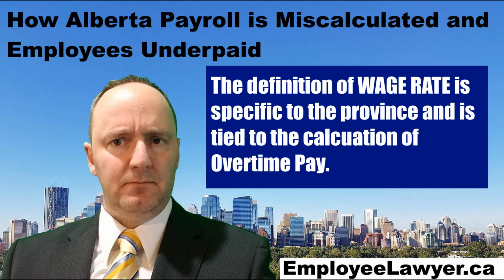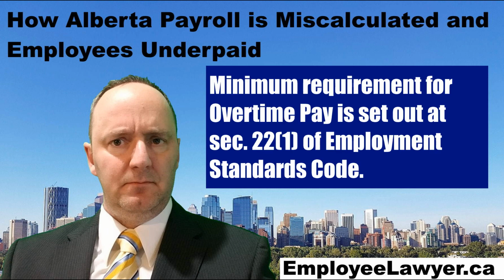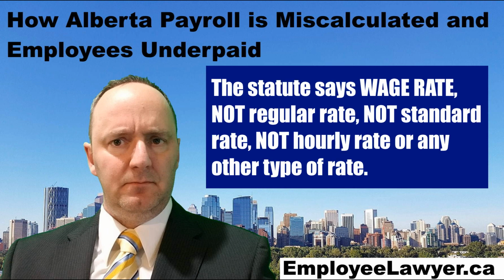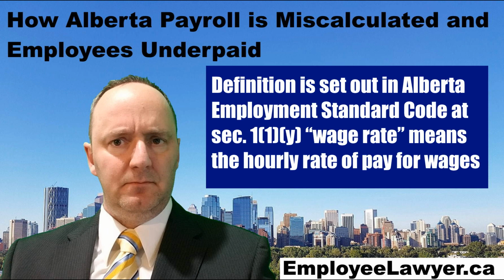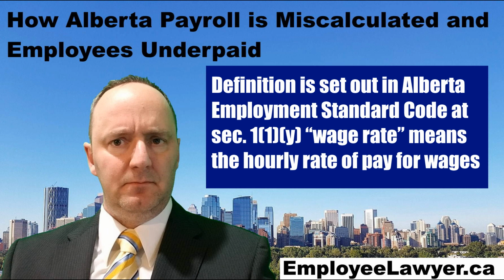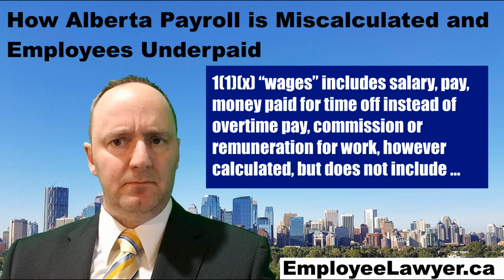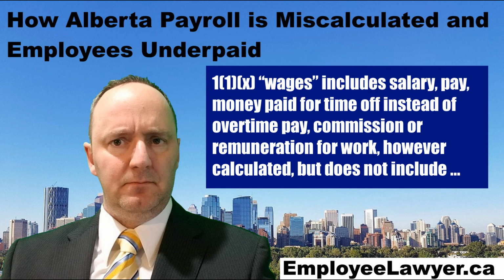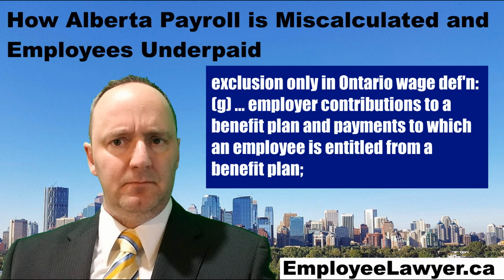Wage Rate Definition: It is a Very Precise Rate that is Used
When it comes to employee payroll, especially the calculation of overtime pay, it is essential that the appropriate rate is utilized and it is calculated in strict accordance with the employment standards legislation. Where Wage Rate is used, as is the case with overtime pay in the province of Alberta, than the strict definition of Wage Rate is required and that is determined on the correct interpretation and application of Alberta's definition of Wages.
For information as to our review procedures for terminations, firing, permanent lay-offs and other related employment law matters, including the review of employee pay situations for those employees that quit or resigned their employment, please feel free to phone us at or email us at , and we will advise you as to the process that we undertake with respect to any such review and the obligations that we require from yourself should we agree to perform such a review.
As an honest and hard-working employee, you should not be underpaid when you are terminated, fired or laid off, nevertheless, the world that we live in does not necessarily play fairly or pay you all that you should be entitled to. Protecting the financial well being of you and your family is extremely important. As such, knowing what action to take and when to take it can be incredibly difficult and frustrating. What is important in these particular situations is that proper consideration of all the facts and circumstances are taken into account, as is the specifics of the law, and than getting knowledgeable professional advice, which often will include but not necessarily be limited to, the advice of an experienced lawyer who has been apprised of all the facts and circumstances, not only in the workplace but in the broader perspective of your life and future, given the difficult and unexpected negative turns that might arise when you proceed down a certain path. The reality is that every path forward is fraught with danger and uncertainty, although potentially the most dangerous path is not exploring with knowledgeable professional counsel your potential paths forward such that you leave significant money on the negotiating table that you would be rightly entitled to.
The video only addresses very general aspects, without delving into specifics, which are absolutely critical to any legal analysis and approach. As such, it is ALWAYS recommended to engage the services of a knowledgeable lawyer to address the specifics of your particular situation, as this will dictate how you should approach any business or legal matter.
Your receipt of such information does not create a solicitor-client relationship with Neufeld Legal PC or any of its lawyers. You should not act or rely on any of the information contained herein without seeking professional legal advice. Prior results referred to in these materials do not guarantee or suggest a similar result in other matters.
We are only admitted to practice law in certain jurisdictions and appear before certain courts, such that our legal advice reflects our knowledge as to those particular jurisdictions and courts, which may substantially differ in other jurisdictions where the courts, laws, statutes, rules, regulations and case precedent may differ.